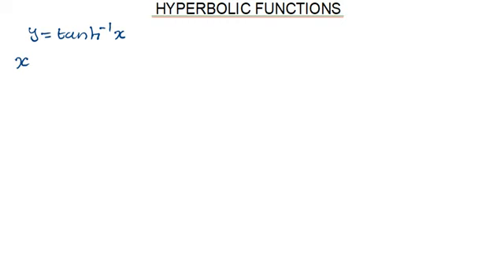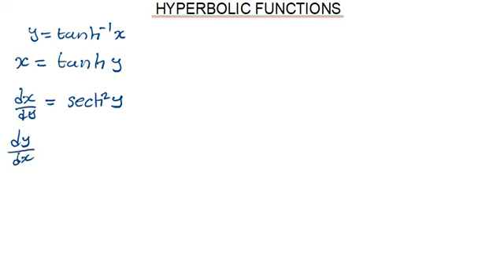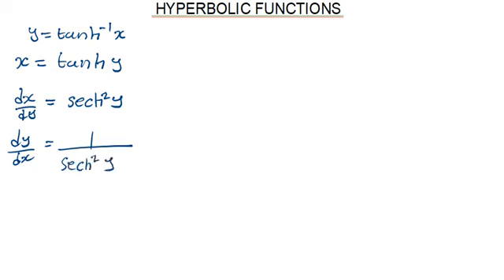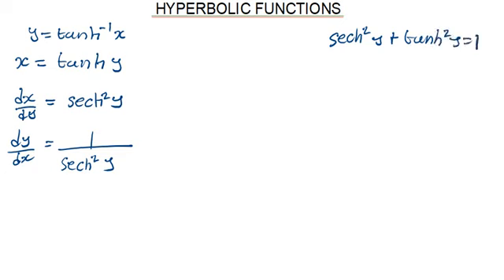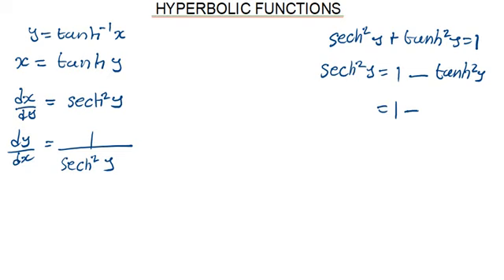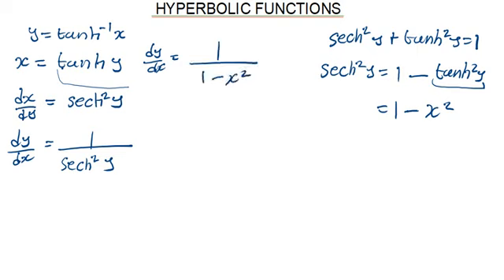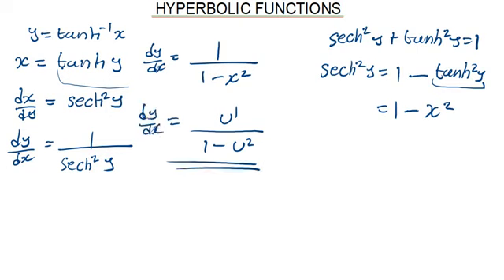Derivatives Of Inverse Hyperbolic Functions _ (3 of 6)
in this video I take you through how you can determine the derivative of the inverse hyperbolic function y = tan h^-1(x)